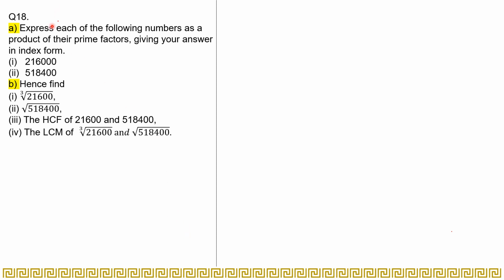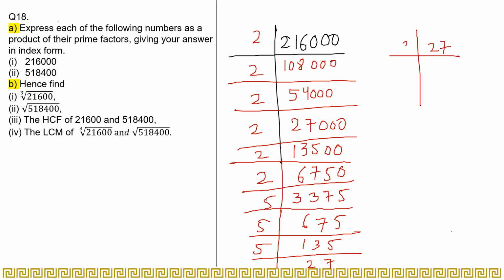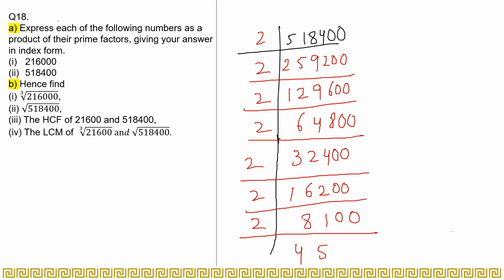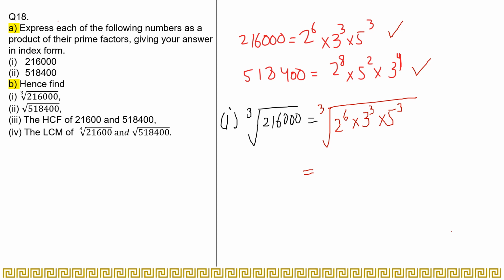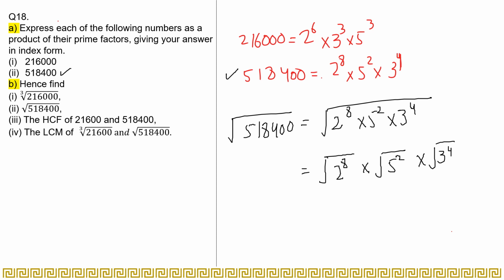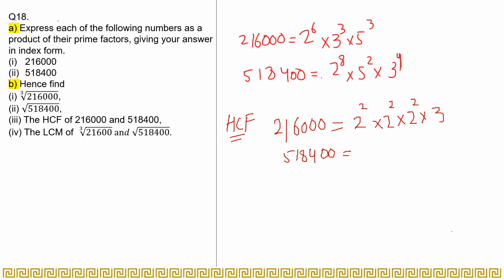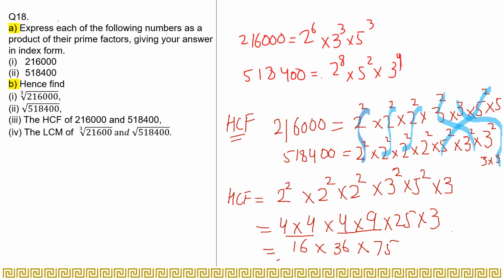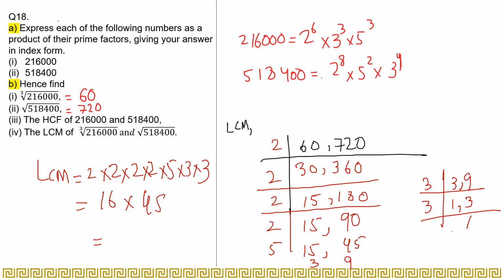Chapter 1 Q No 18 New Syllabus Mathematics 7th Edition Workbook 1 | D1 Workbook 1 Ch 1 Q18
Chapter 1 Q No 18 New Syllabus Mathematics Workbook 1 | D1 Workbook 1 Ch 1 Q18

Q18:
a) Express each of the following numbers as a product of their prime factors, giving your answer in index form.
(I) 216000
(II) 518400
b) Hence find
(i) ∛21600,
(ii) √518400,
(iii) The HCF of 21600 and 518400,
(iv) The LCM of  ∛21600  an𝑑 √518400.